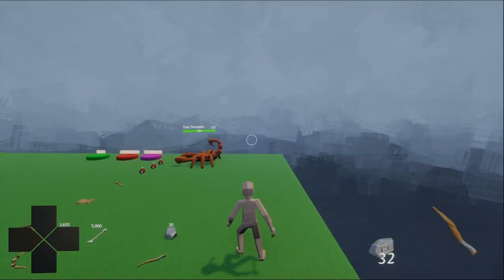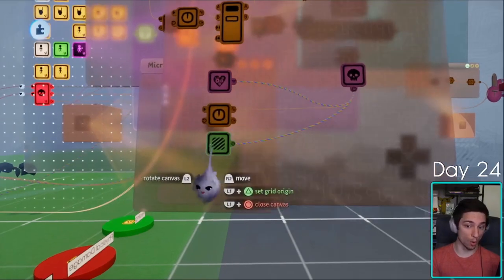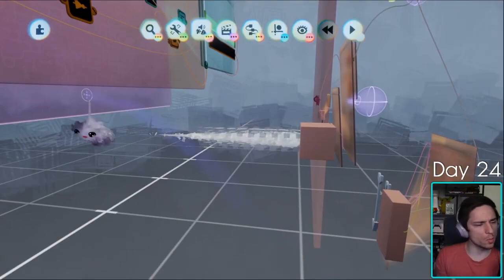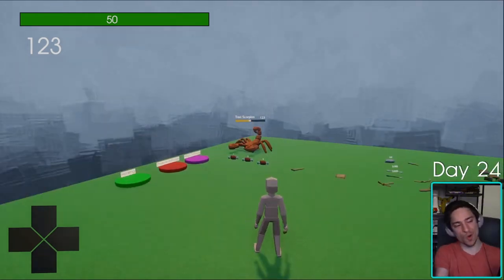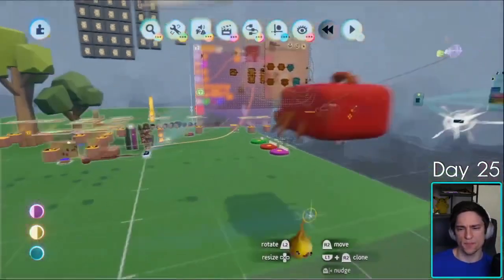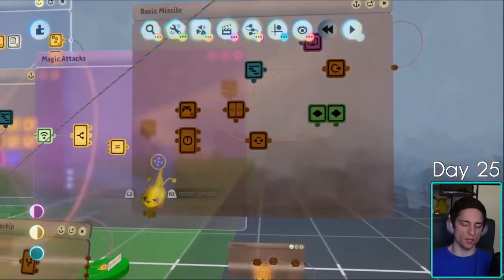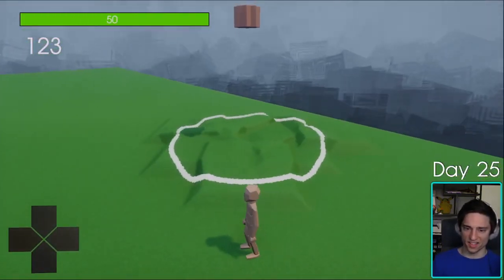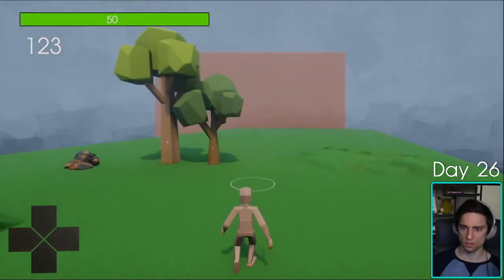You Can Now Be A Wizard In My RPG in Dreams!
In this devlog I implement the first 2 magic spells! I also add your current weapon and ammo to the HUD.

The design of the magic missile was very stressful to create, but I think it turned out wonderfully.

The reticle for the area of effect spike attack also was not a joyful experience. After going through a couple different methods though, I ended up with something that will work perfectly for this game.

Adding the currently equipped weapon and associated ammo to screen on the other hand went very smoothly, and gives the player much needed info on their loadout during combat.

This RPG that I'm creating in Dreams is a cross between RuneScape and Zelda Breath of the Wild. The link to play the test dream is